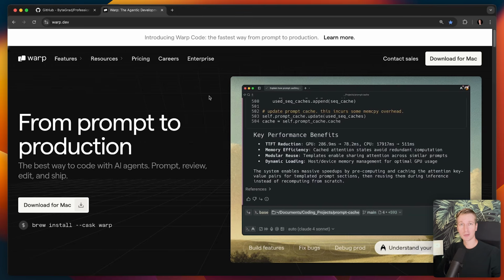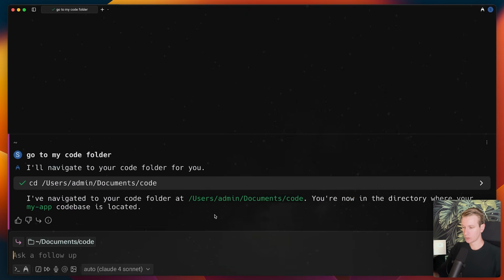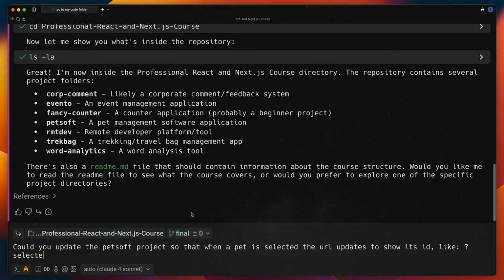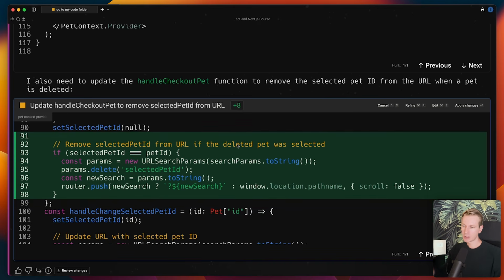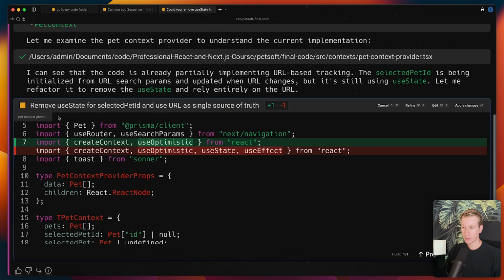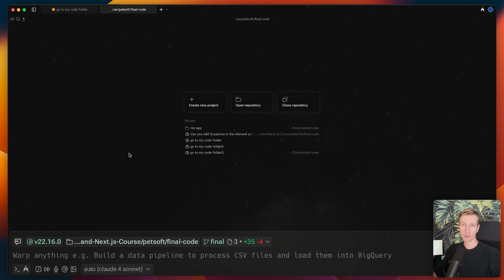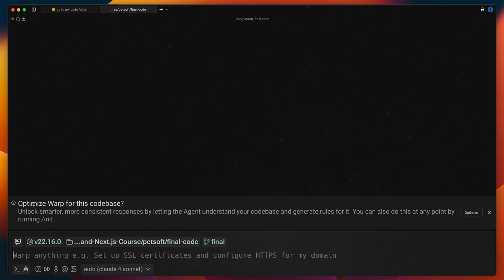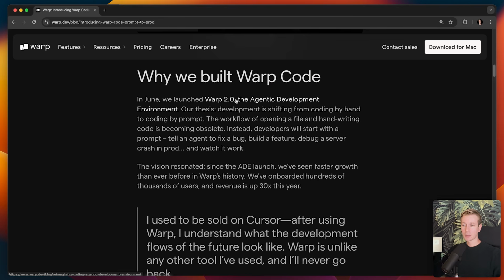I Can't Believe Warp Code's Power (Warp Tutorial)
⏱️ Timestamps:
00:00 Intro
00:58 Warp app overview
01:55 Change directory
03:01 Clone repo
04:58 File tree
05:26 CMD + O to view files
05:48 Change code
06:55 Tasks
08:09 Warp's flow
09:00 Models
10:08 Diffs
10:45 Open tab
11:00 Parallel agents
12:43 Advanced understanding of code
13:11 Open file
14:00 Add context
15:09 Ask codebase questions
16:12 Codebase indexing & WARP.md
17:20 Slash command
17:32 Prompt library
17:56 Optimize Warp
18:14 Auto-approve
18:20 Voice input
18:30 Attach context
18:38 Attach image
18:41 Models
18:52 Settings
19:52 Themes (change theme)
20:32 BYTE code
20:56 Outro